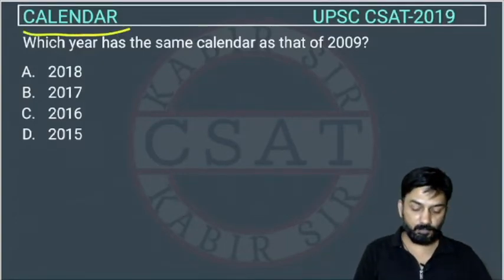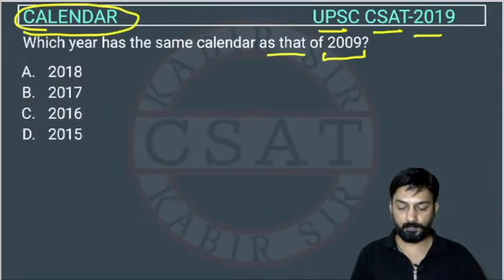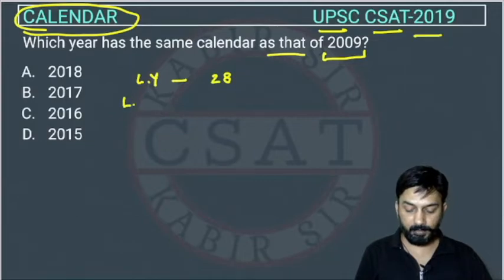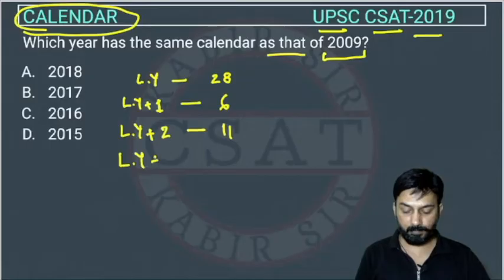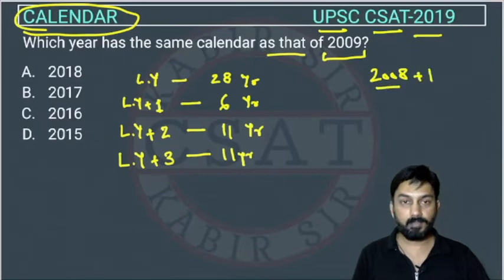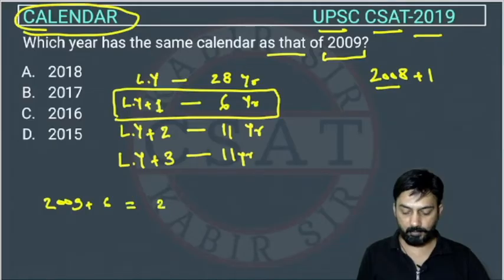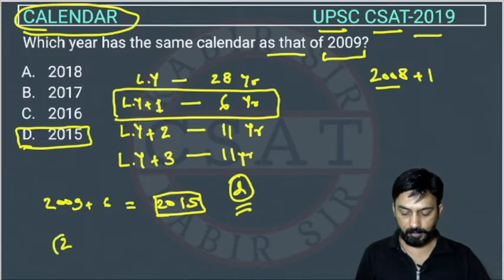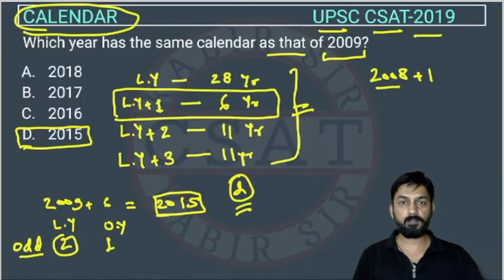2019 CSAT Calendar, PYQ Topic wise, Which year has the same calendar as that of 2009?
Which year has the same calendar as that of 2009?

2019 CSAT Calendar, PYQ Topic wise, UPSC IAS Prelims Solved paper, Complete Video

Reasoning Calendar
csat reasoning Calendar
csat Calendar reasoning
csat Calendar
Calendar Csat

2020 csat paper solved
2020 csat paper upsc
csat mrunal
2020 csat paper
2018 csat solved paper
2017 csat paper
2020 csat question paper
2019 csat paper upsc
2020 csat upsc question paper
2019 csat paper solution
upsc prelims csat question paper with answers
csat aptitude
2015 csat paper
mrunal csat
csat prelims